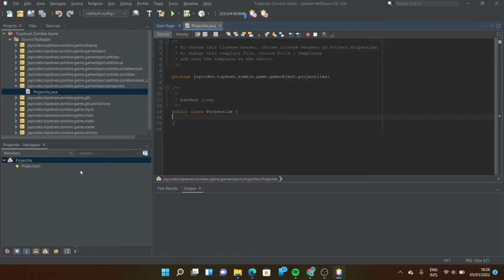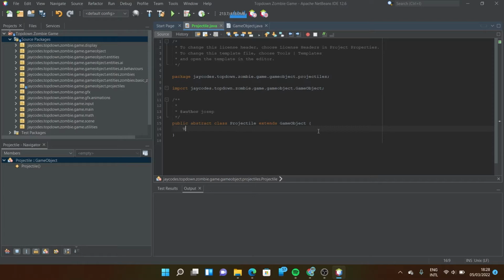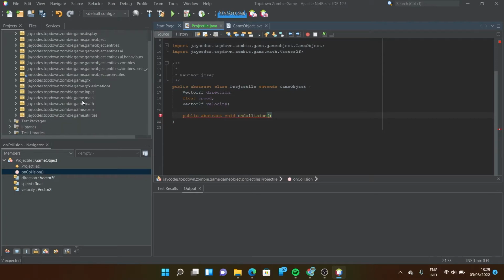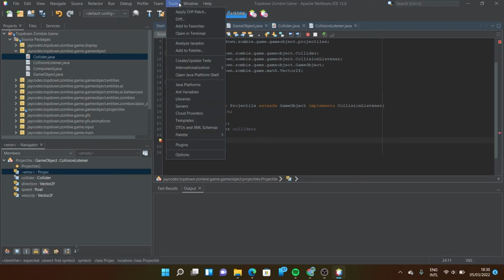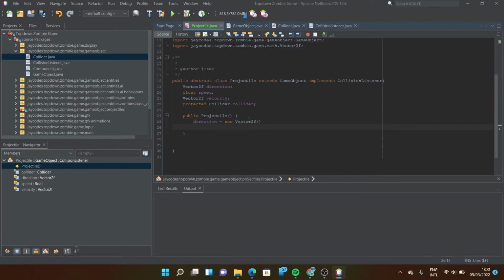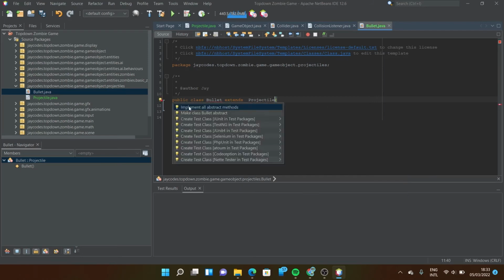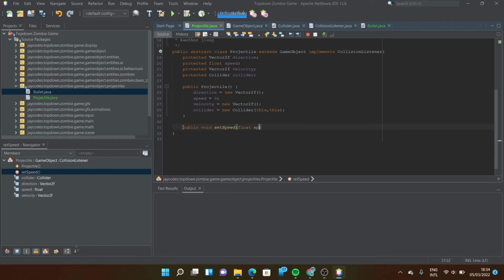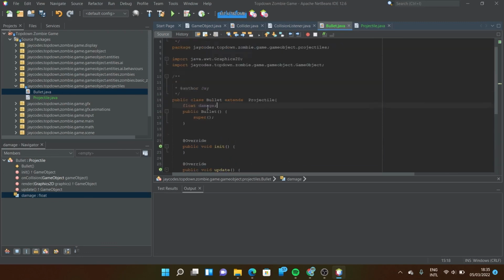Java 2D Zombie Game Tutorial - 38 Shooting part 1 | Creating Projectiles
Hello Everyone.
This tutorial we will cover creating a projectiles class that will function as a Parent Class for Bullets . So please enjoy , learn ,have fun and create.
piece dude